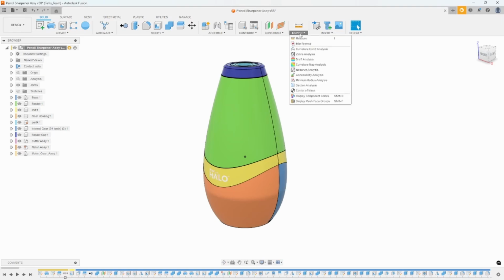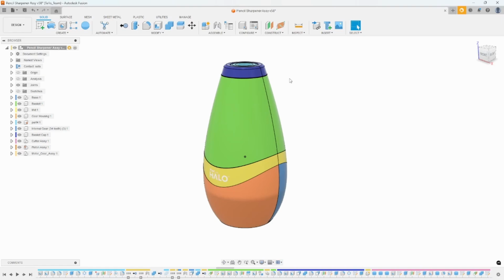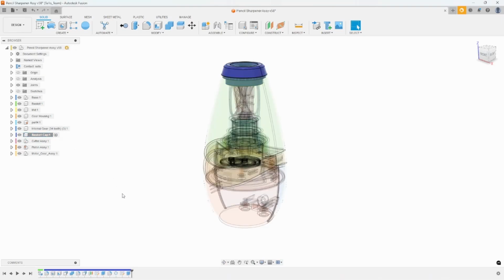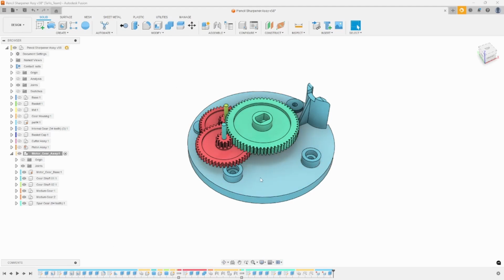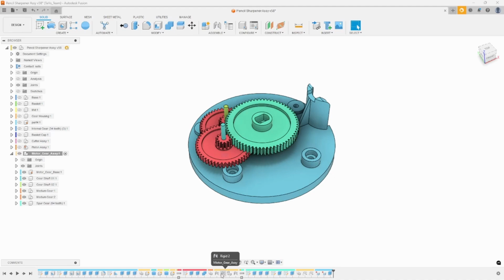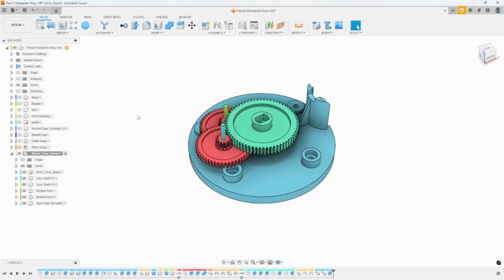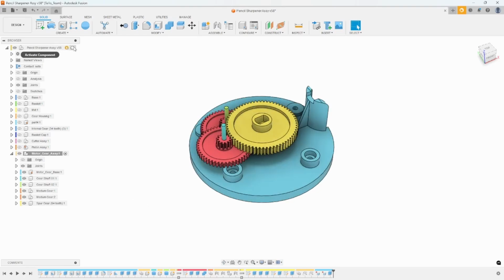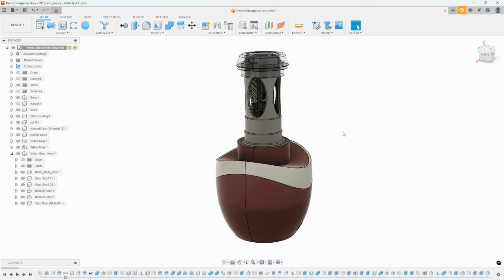Learn about Component Colors in Fusion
Ever wonder why your models changed to bright pastel colors while you were working on a design in Fusion?  Well, it's because of the command Component Color Cycling.  Watch this video to learn how to turn it on and off, what is it used for, and how can it help with your design process.